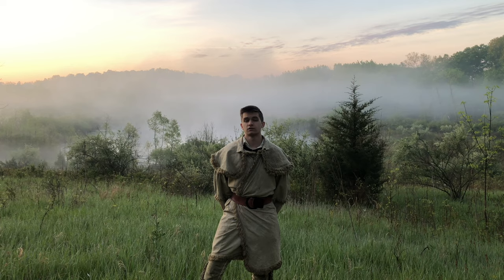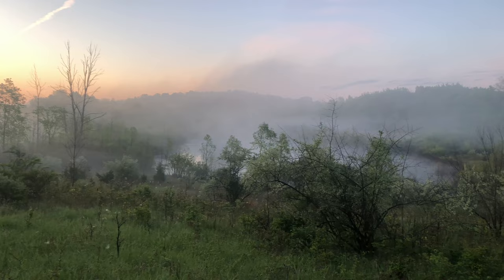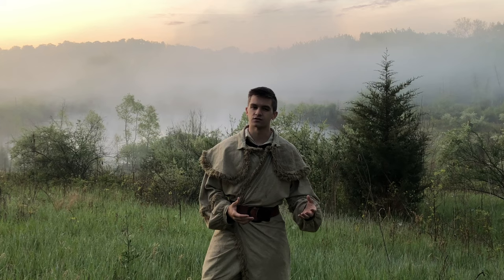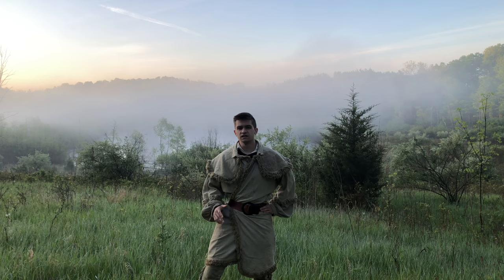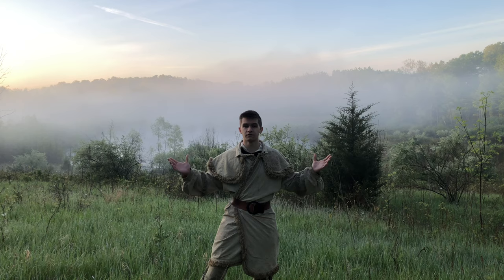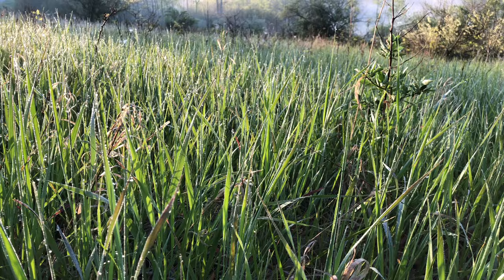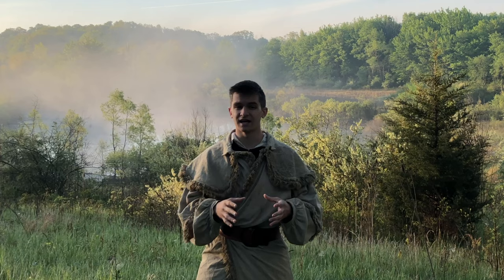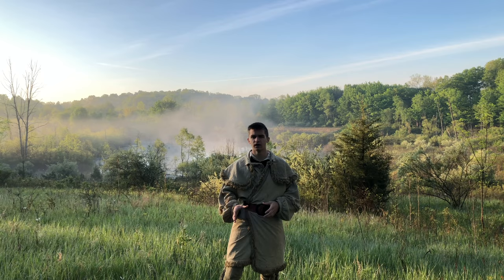What Was The Great Black Swamp? 18th Century Barrier to Settlement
The Great Black Swamp was once a massive network of wild swamps, forests, and wetlands on the Northwestern Ohio frontier. The swamp delayed white settlement for decades, bringing death and ruin to thousands of Native Americans and white settlers alike.

00:00 - Robert Lucas journal entry
01:02 - Size & map
01:18 - Overview
01:57 - Prehistoric Great Black Swamp
02:58 - Plants & Animals
03:57 - Native Americans
05:19 - White settlement
05:38 - Barriers to settlement
06:45 - Conquering the Great Black Swamp
07:29 - The modern curse?
08:13 - Black Swamp: A fitting name
08:41 - Conclusion

This video is a part of my 18th-Century Question & Answer series, available as an ever-developing playlist on my channel landing page and in the 'playlists' tab.